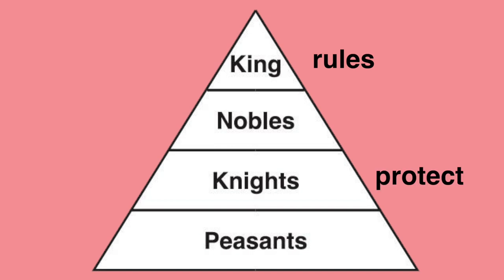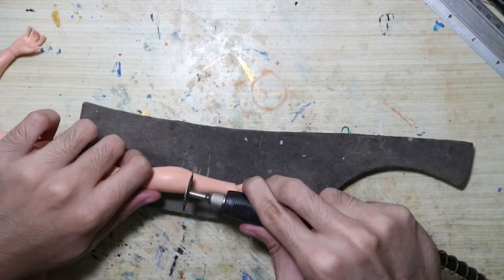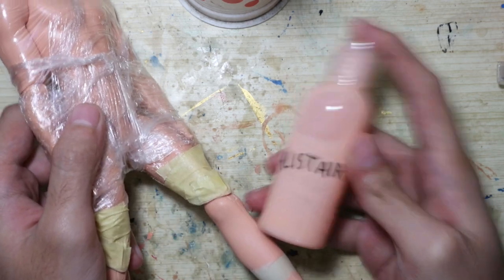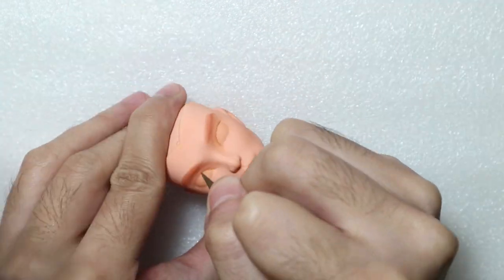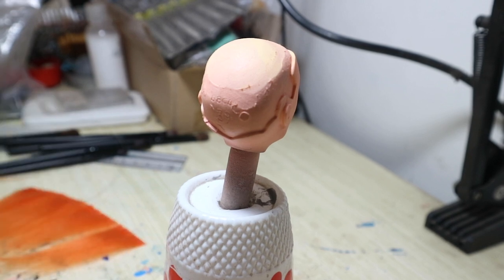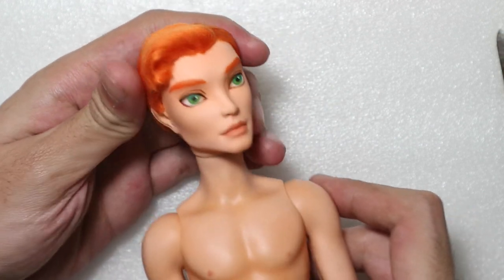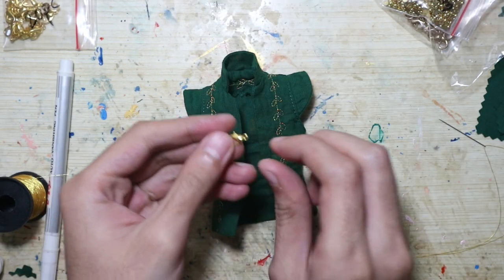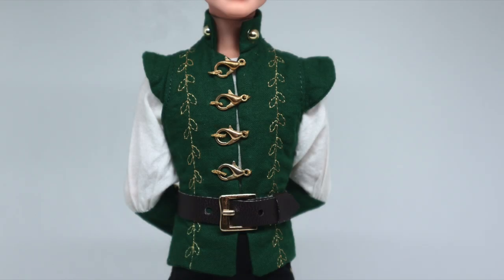PAINTCULIAR EPISODE 9: Theodore the Nobleman (OOAK Male Doll Repaint)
pretty boy this pretty boy that